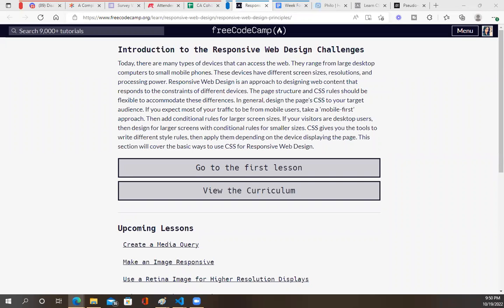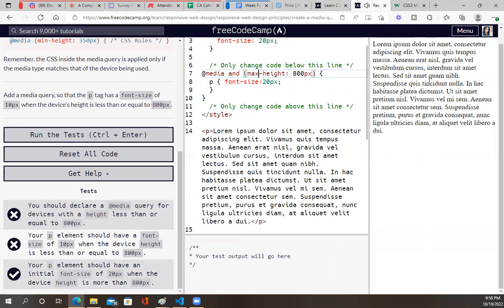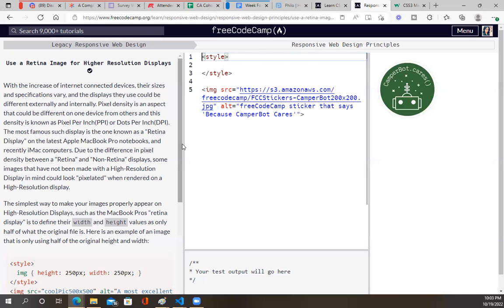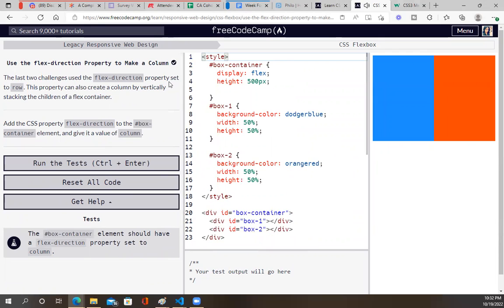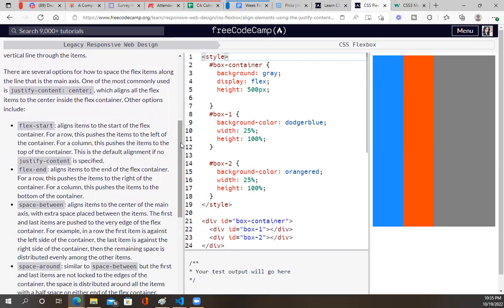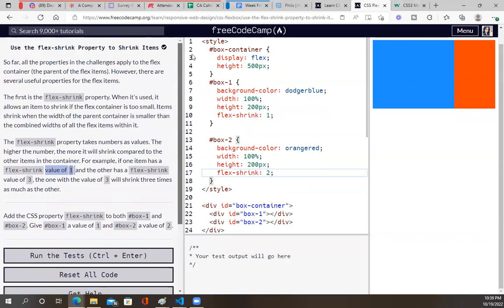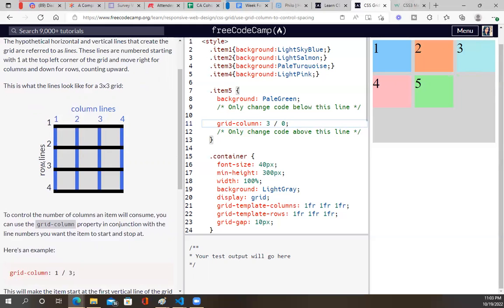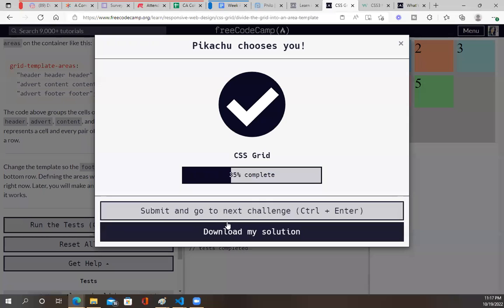Introduction to the Responsive Web Design Challenges (FCC)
Responsive Web Design- Create a Media Query, Using Flexbox, Make an Image Responsive, Use a Retina Image for Higher Resolution Displays, etc.